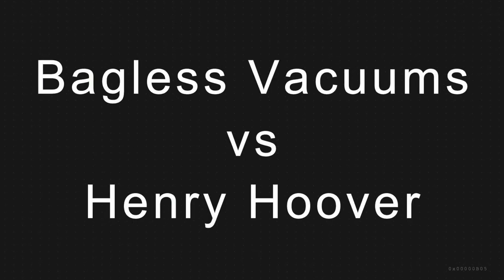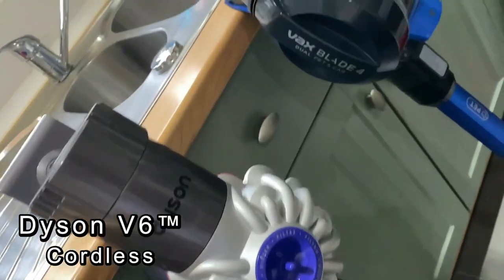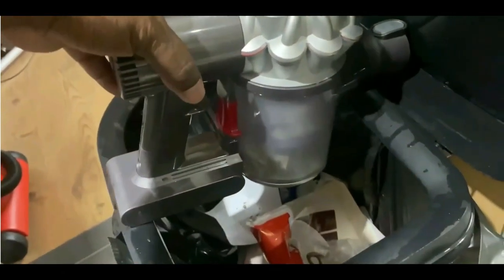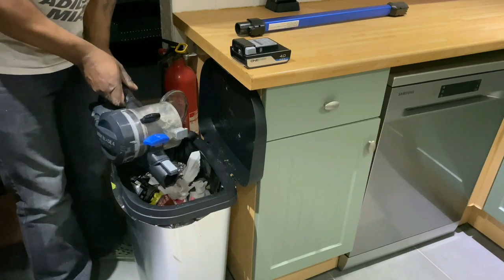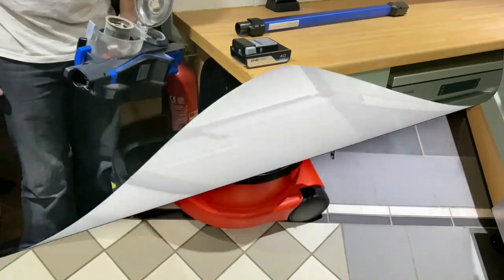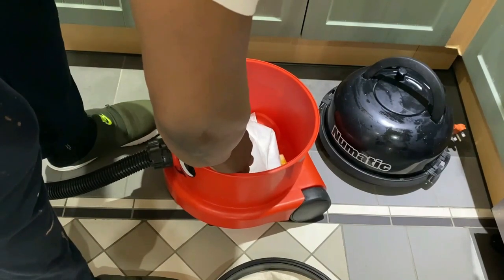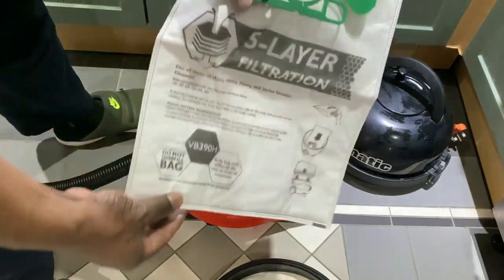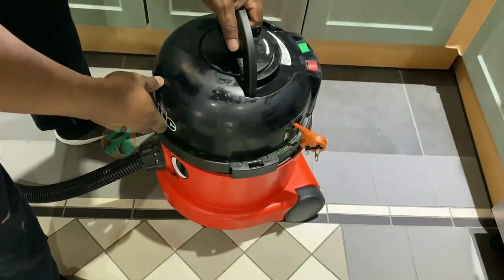Cordless Bagless Vacuum vs Henry (Numatic) Hoover